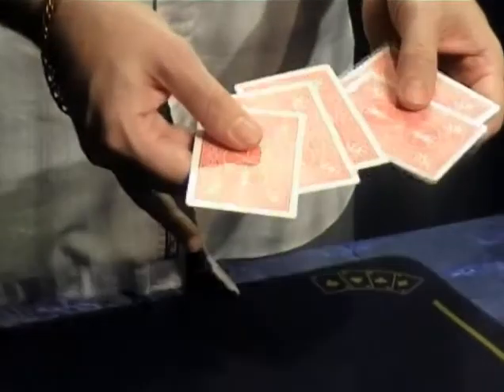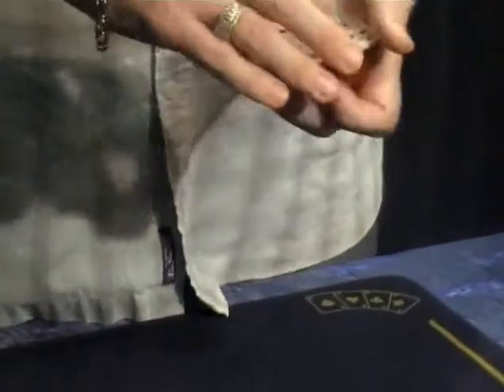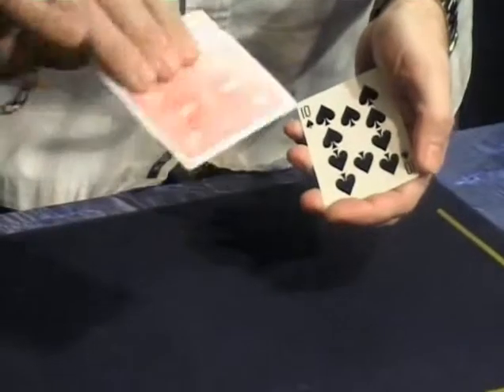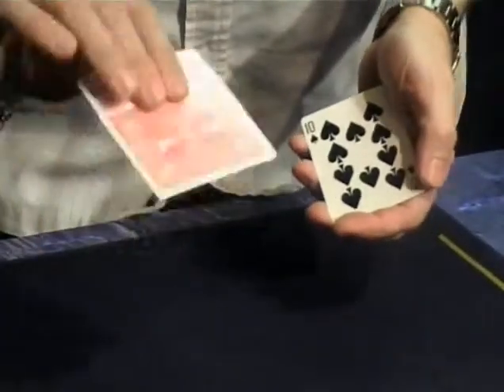Royal flash de Mark Mason y JB mágica - DVD - asdetrebol.com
Recordamos que esta descripción ha sido traducida de forma automática por lo que puede contener erroresAutor: Mason, MarkTodo nuevo estilo cobarde heroico! Efecto: El mago se ejecuta a través de cualquier plataforma y elimina 5 cartas indiferentes. Las 5 cartas se muestran dos de nuevo y FRONT en la punta de los dedos. La siguiente descripción suena imposible, pero es exacta. Sin ningún tipo de movimientos, etc cubrir todas las cartas de cambio, dejando que la celebración de una escalera real! El 10, J, Q, K y As de espadas se arrojó sobre la mesa una tarjeta a la vez, mostrando ambos lados de cada card.NO falsas Counts No recibió tarjetas Mis-indexadas NO áspero y liso! NO bisagras de goma o cinta! ¿El truco 95% del truco! Muy fácil de hacer! Viene con gimmick hecho a medida y paso a paso las instrucciones de dvd. Impresión de encargo por USPCC.